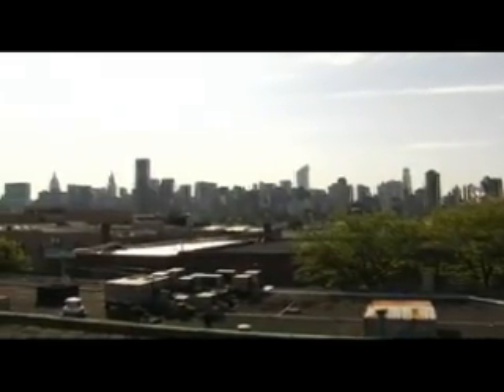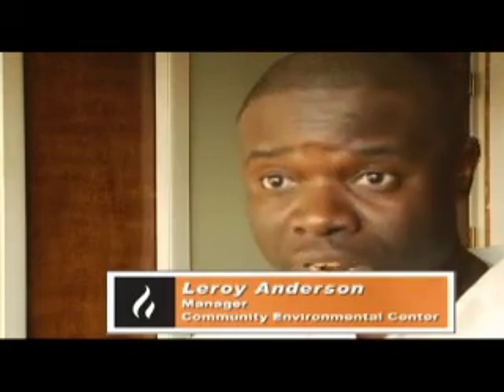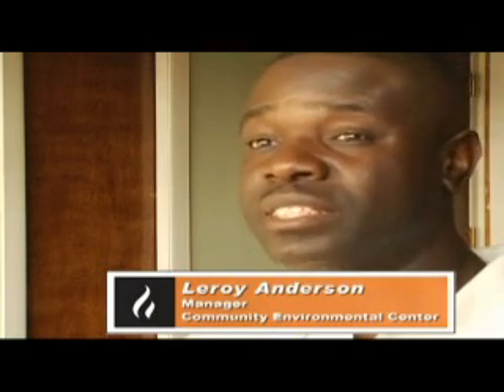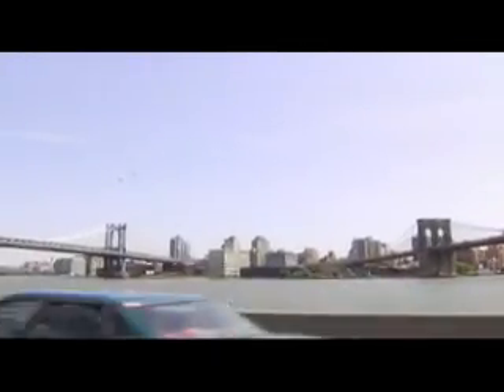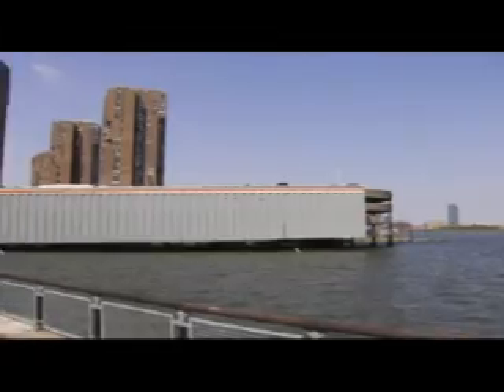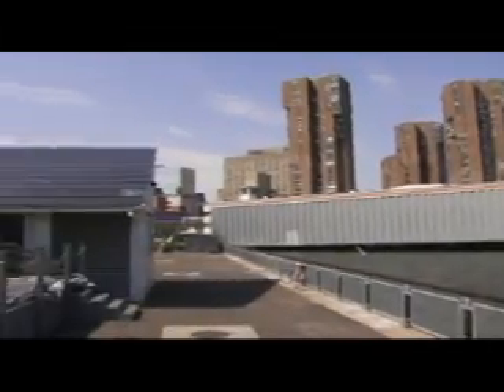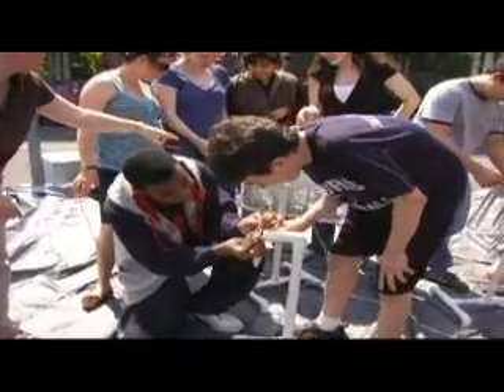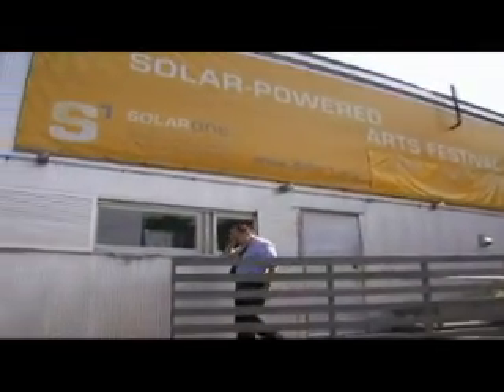Cherry 2007 Purpose Prize winner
Providing energy conservation and green building services for low-income New Yorkers. 2007 Purpose Prize Winner. Copyright Civic Ventures.